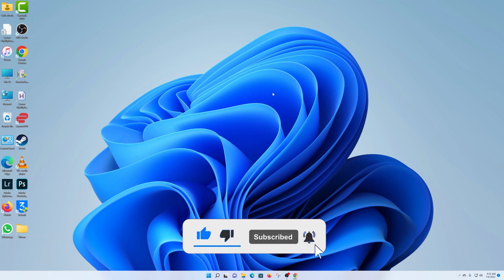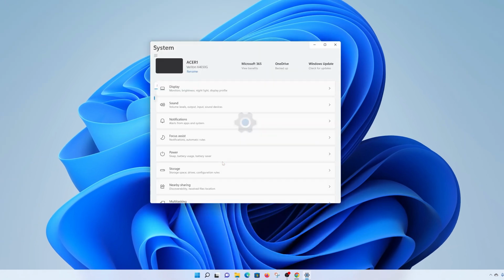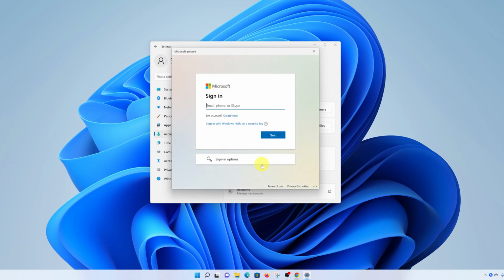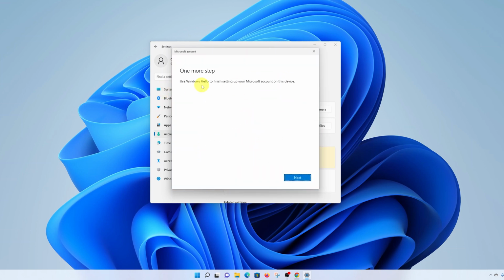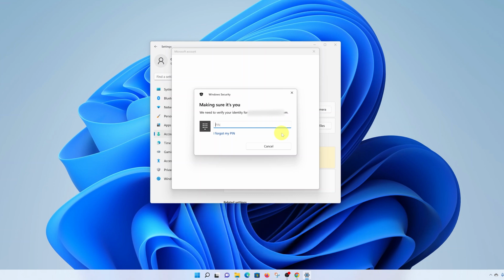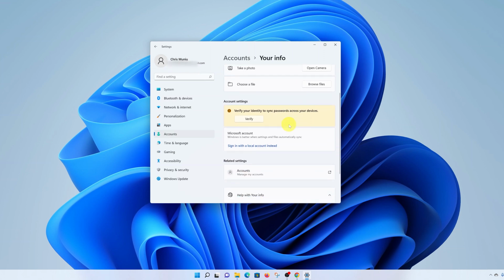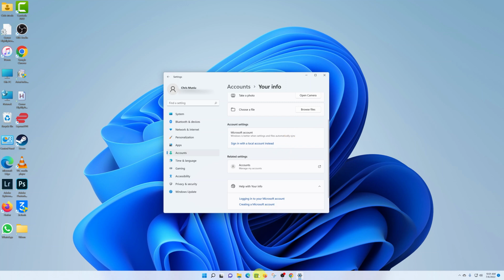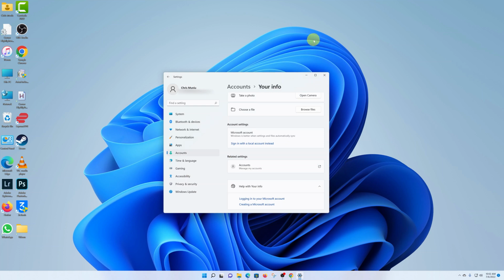How To Add a Microsoft Account To Windows 11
Here's how to add a Microsoft Account in Windows 11. Your Windows 11 computer user account will be attached to your Microsoft account.

Once added, you'll be required to sign in to your account when you boot up your computer. You will have the option to choose a PIN that you will be using to log in to your Windows 11 PC.

You can also add a Microsoft account on your Windows 11 which will be used in your Microsoft Edge browser and even Microsoft Store when downloading apps.

How to Add a Microsoft Account
Go to Settings
Click on Accounts
Select Your info
Click on Sign in with a Microsoft Account instead
Follow the steps provided

Timestamps
0:00 - Introduction
0:34 - How to add a Microsoft Account on Windows 11
3:06 - Add Microsoft Account To Microsoft Store
3:22 - Add Microsoft Account to Microsoft Edge
3:51 - Outro

Windows 11 Specifications
Edition: Windows 11 Pro
Version: 21H2
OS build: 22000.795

Cell Phone Tripod Adapter